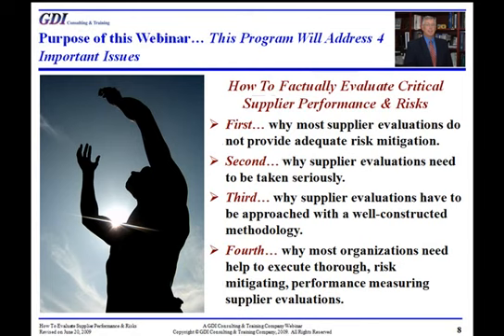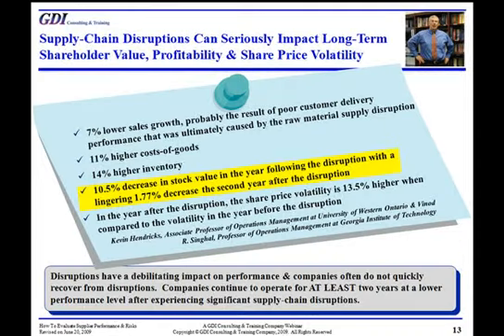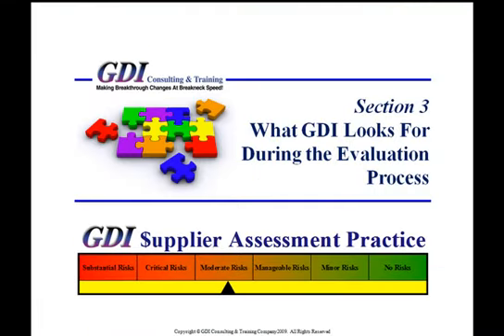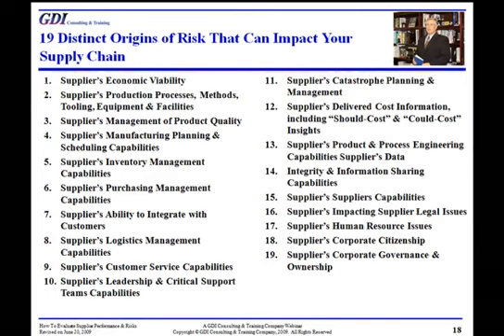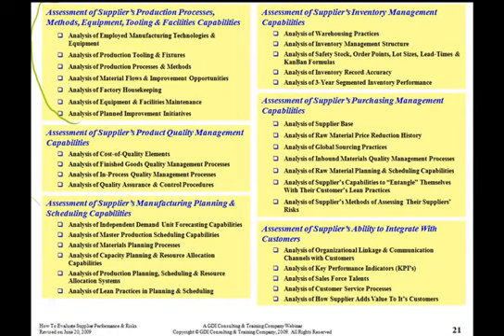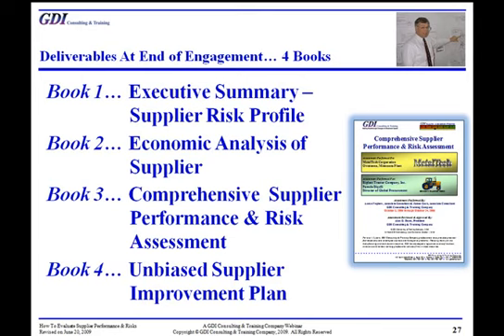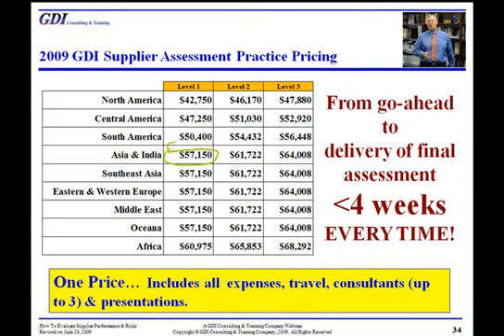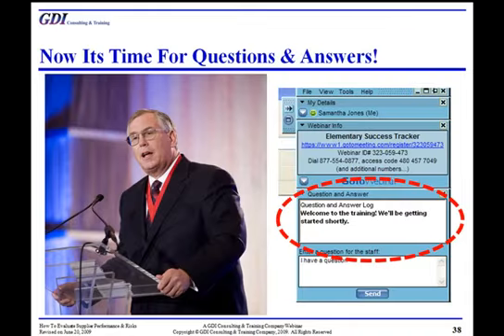GDI’s Comprehensive Supplier Performance & Risk Assessment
The GDI Comprehensive Supplier Performance & Risk Assessment practice draws heavily from nearly thirty years of manufacturing consulting experience, numerous formal fact-driven methodologies from our successful operational due-diligence practice and proprietary software that provides automation to our methodologies. It is this automation that provides us with breakthrough capabilities, allowing us to complete a thorough and critical assessment of any Supplier’s performance and risks in just 3-weeks.